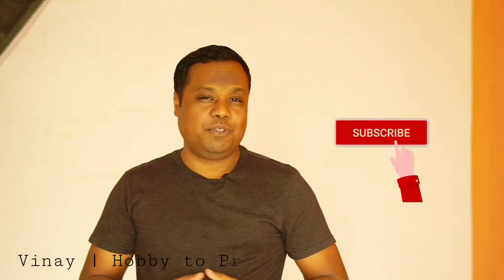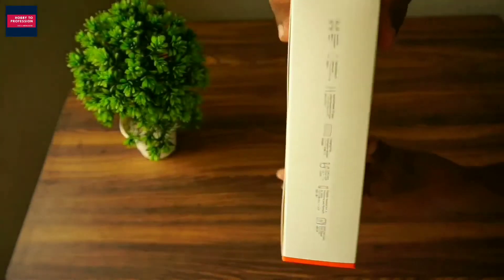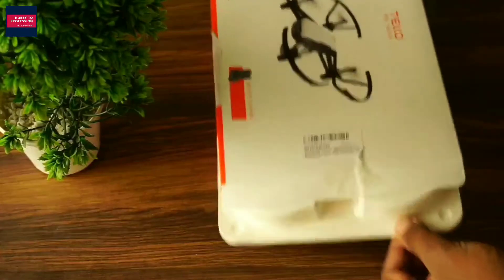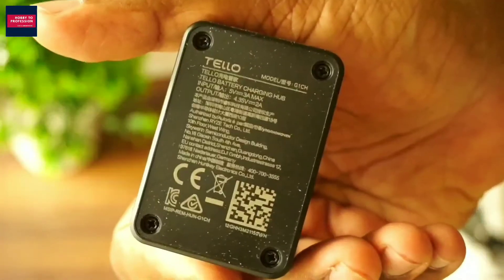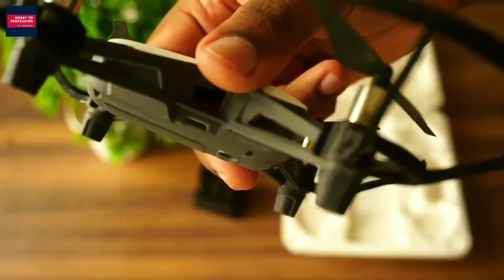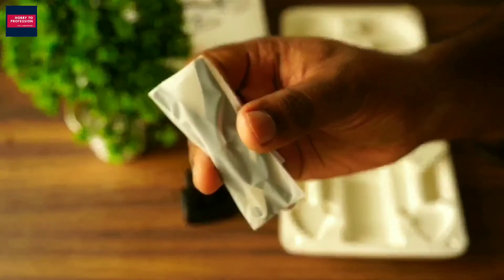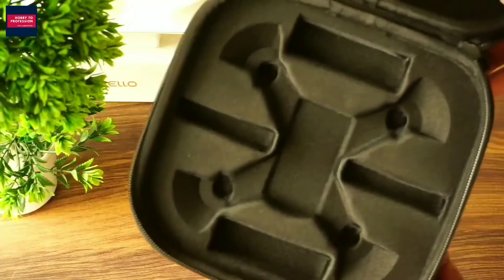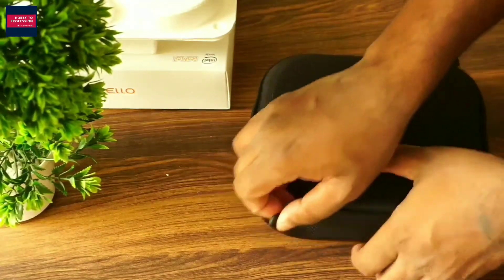Unboxing DJI Tello in 2020 | Hobby to Profession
DJI is the most popular Drone Manufacturing company of the world and DJI Tello is most popular drone in small drone segment. DJI has maintained their standard in this small drone as well a it comes with some really great features. The most important features is camera stabilization that helps it to crate very smooth videos with great cinematic effects. In this video I am going to unbox it as I bought it in 2020. Its a combo pack known as DJI Boost combo. Apart from that I ordered a case to carry this drone and accessories. So please watch this video and share your comments.

Link to Buy DJI Tello Boost Combo:

Link to Buy DJI Tello Case: